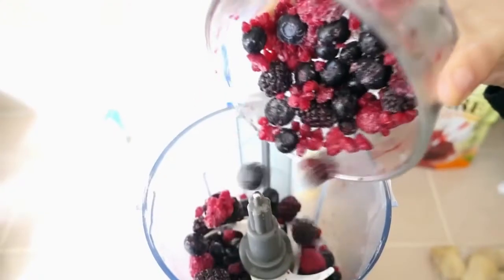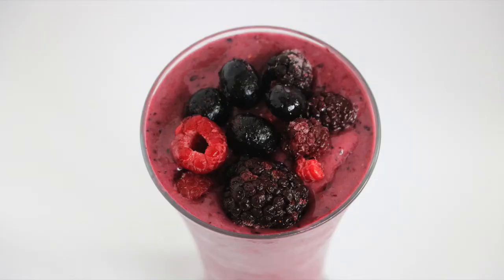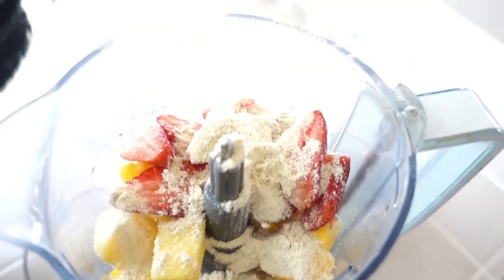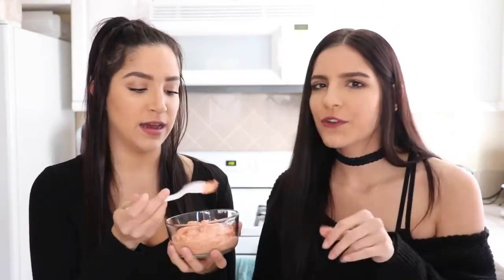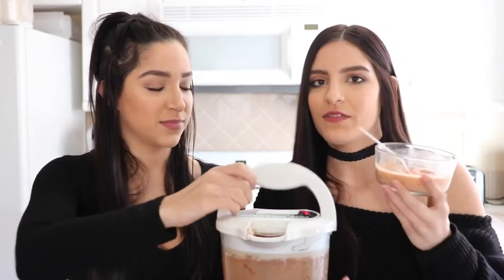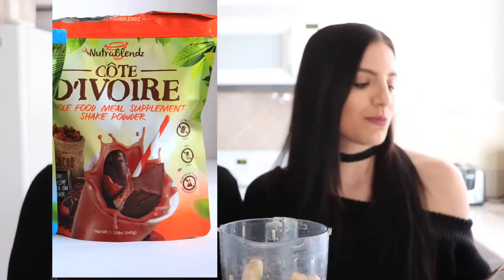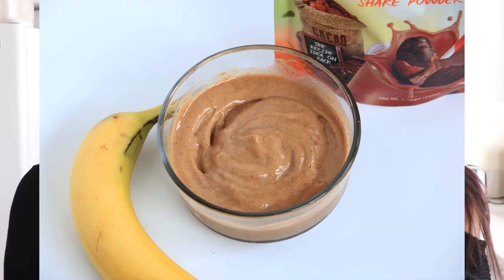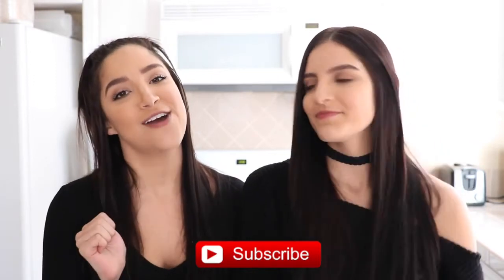Quick & Easy Healthy Delicious Desserts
Let's all have a snack and not just any snack, a healthy snack. It is always good when you can still have a snack and be healthy at the same time. Enjoy the video.